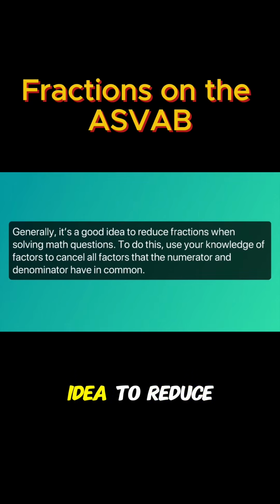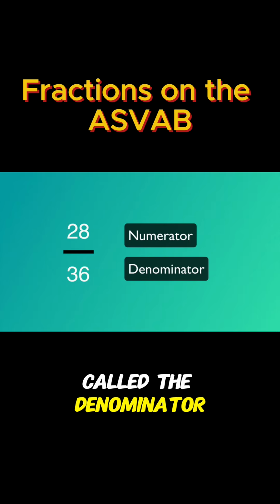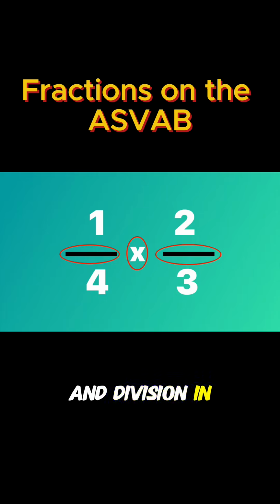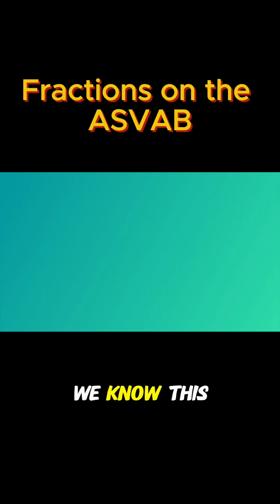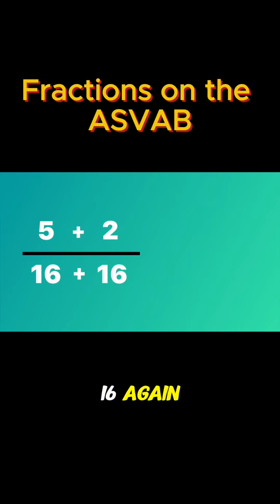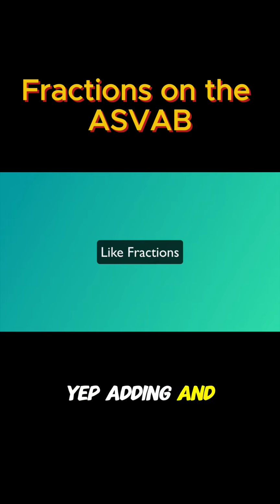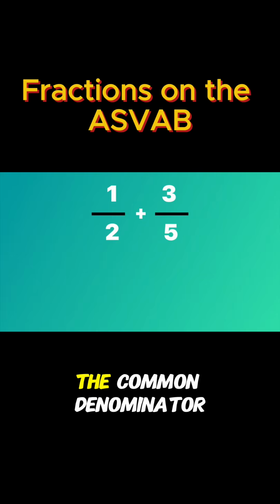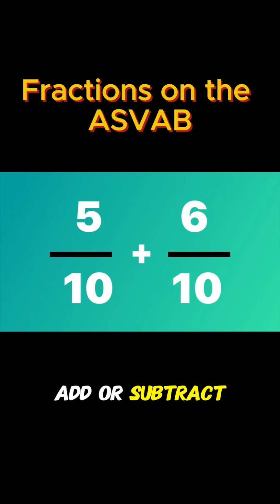Fractions on the ASVAB